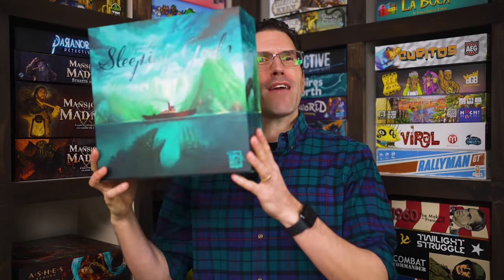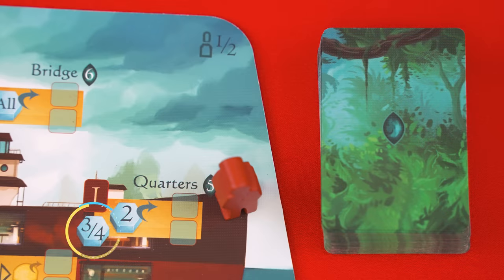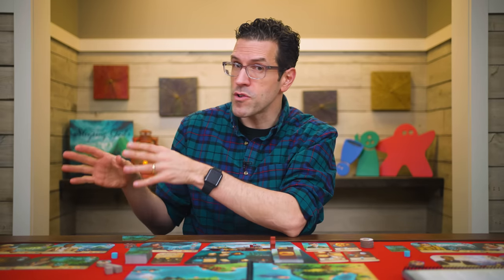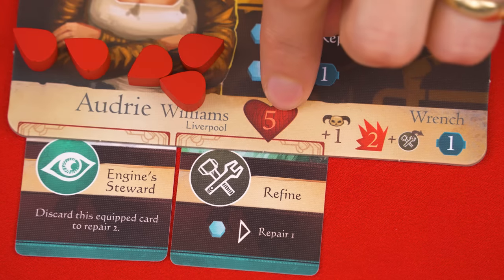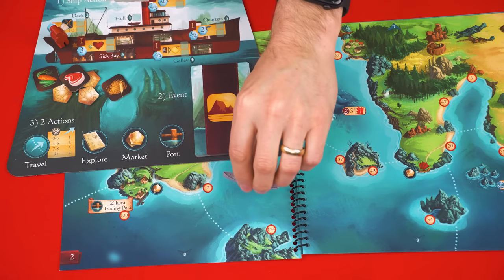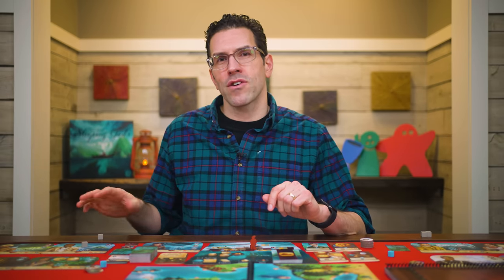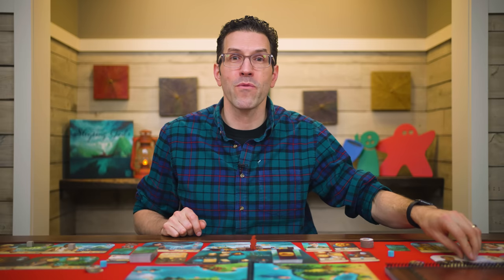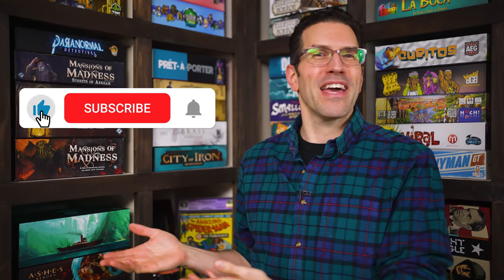Sleeping Gods - How To Play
In this video, we're going to learn how to play Sleeping Gods! If you have any comments or questions, please do not hesitate to post them in the YouTube comments below, ensuring you abide by our Code of Conduct

00:00 - Introduction
00:46 - Game Setup
03:53 - Game Play Overview
04:52 - Step 1: Ship Action
05:07 - Room Damage
05:26 - Ship Action: Quarters
06:04 - Ability Card Limit
07:11 - Ship Action: Bridge
07:25 - Ship Action: Galley
07:45 - Ship Action: Deck
08:09 - Adding Ship Damage
09:31 - Ship Action: Sick Bay
10:03 - Step 2: Resolving An Event
10:33 - Completing A Challenge
10:51 - Adding Fatigue
11:50 - Drawing Fate
12:13 - Using Special Abilities
13:38 - Equipping Abilities
15:34 - Adding Character Damage
16:26 - Gaining Status Tokens
17:49 - Drawing The Last Event Card
17:59 - Reading Stories
18:47 - Step 3: Actions
19:03 - Action: Travel
20:00 - Travel Hazards
20:28 - Travelling Beyond Atlas Edge
21:07 - Action: Explore
22:10 - Keywords
22:56 - Action: Market
23:25 - Adding Weapons
23:36 - Action: Port
24:15 - Buying Level Cards
24:26 - Gaining XP
25:18 - Combat
26:32 - Attacking
27:36 - Adding Monster Damage
28:53 - Defeating A Monster
29:08 - Monster Counterattacks
30:14 - Missing An Attack
30:56 - End Of Combat Round
31:44 - End of Round Ability
32:17 - Flying Monsters
32:47 - Character Synergy Tokens
33:53 - Gaining Adventure Cards
34:10 - Journey Log And Map
34:29 - Saving Your Game
35:03 - Ending The Campaign
36:21 - Conclusion